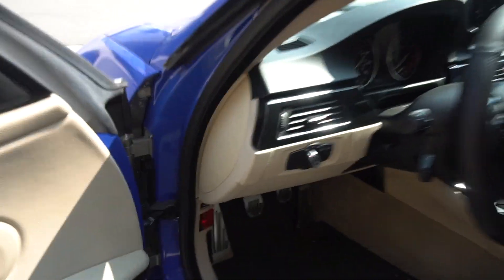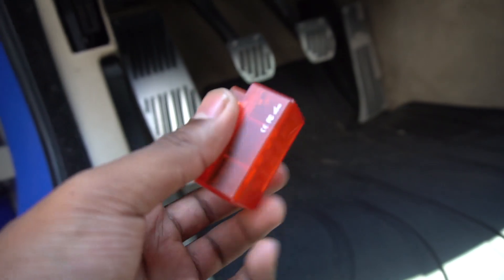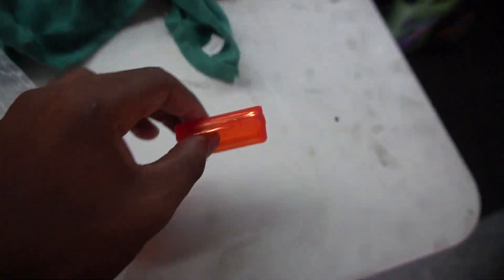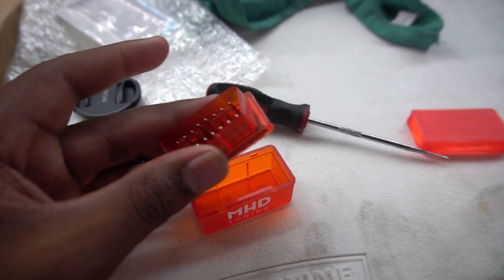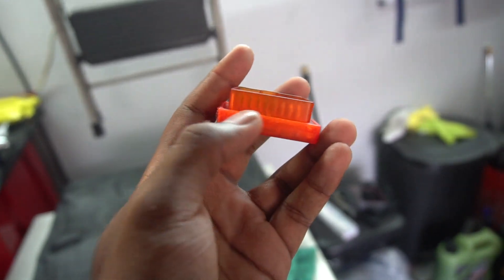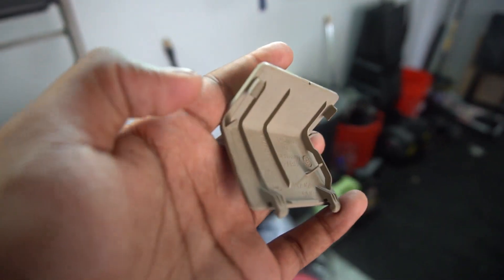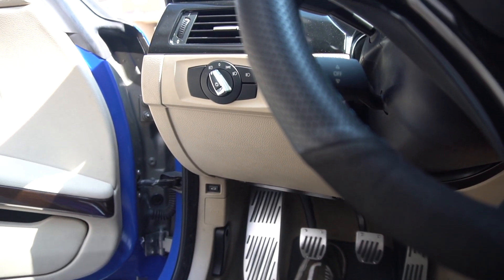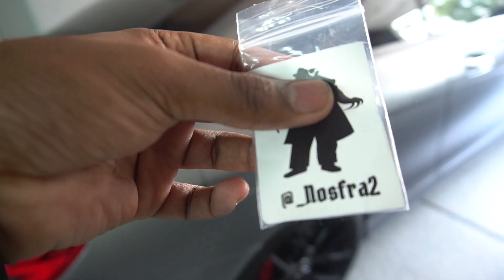MHD / Thor Wifi Adapter Cover Plate from Colorado N5X! Stealth Looks! - E92 335i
To purchase this, either check the link below, or DM @_nosfra2 on Instagram!

My Gear!